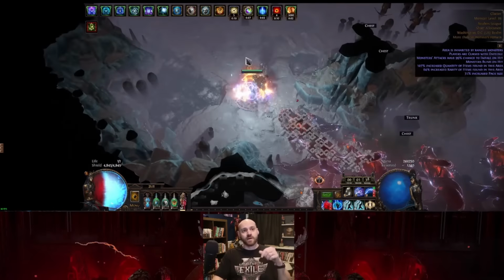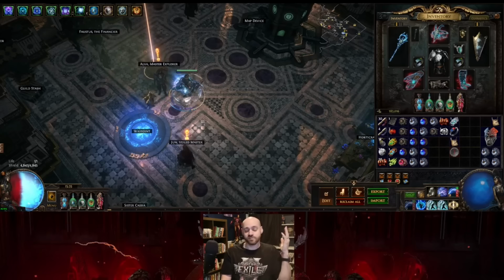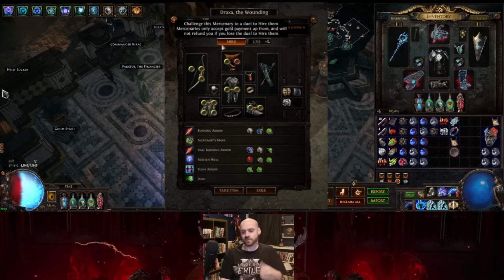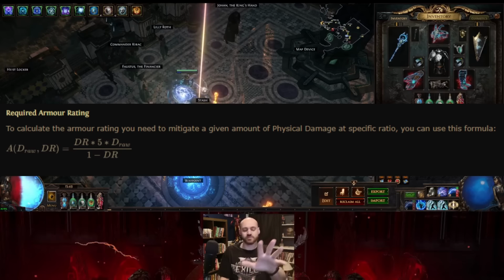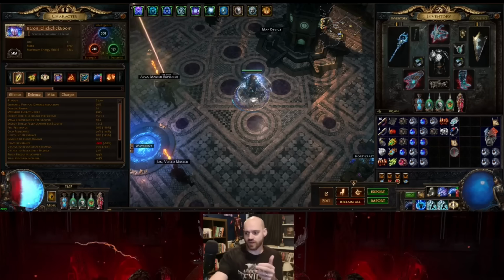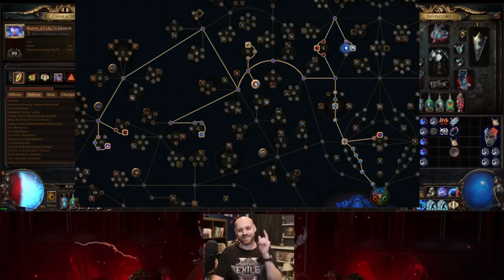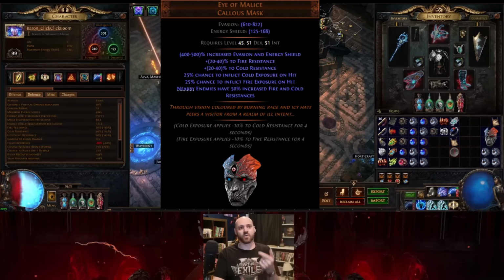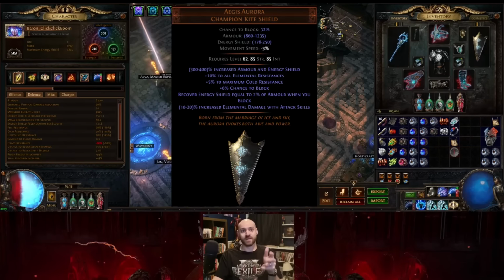Arc Ignite Elementalist League Starter [POE1 3.26] [Beginner Friendly]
By popular request, the return of my Arc Ignite Elementalist build, revamped and ready for league start in 3.26!  This beginner friendly guide can be used by any player no matter how new or advanced.

EDIT: see pinned comment for important note, he makes a good point. I had not thought about the interaction of EO and Vaal Arc and I definitely don’t want to bait anyone. Good catch!

POB (custom config settings currently used to simulate new Ascendancy nodes, that's why you will notice Shaper of Flames is not ticked.  Will change this when POB is updated with the patch changes)

One thing I forgot to mention in the early mapping upgrade section of the video is to get a Vaal Arc ASAP for big targets.  Easy to make yourself with Arc gems from the vendor and Vaal orbs, just apply them until you get lucky.

Videos from the previous version of the guide are safe to use, feel free to check out the whole series.

Full Atlas Guide (this all still applies, there are just some new details on TOP of this in late maps, but none of the info here is wrong or outdated)
Making Currency Guide (check back on this channel soon for an updated version with updated specific strategies, but all general principles covered still apply)

00:00 Introduction and POB
02:33 About The Build
06:28 Budget (Approximate)
09:28 The Chaos Inoculation Swap (Late Maps)
14:35 Patch Notes Changes
20:14 Lengthy Nerd Breakdown of Shaper of Flames Change (can be skipped)
31:06 An Unfortunate Pre-Nerf
35:39 Campaign Leveling
41:06 Early Upgrades in Maps
50:22 Can I Take Uniques Early?